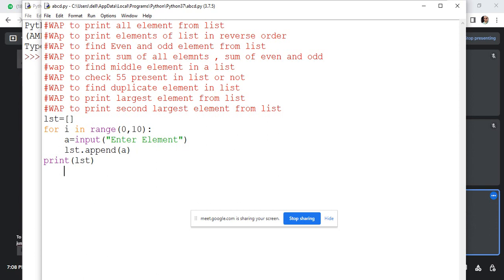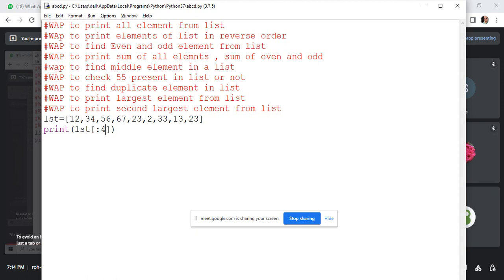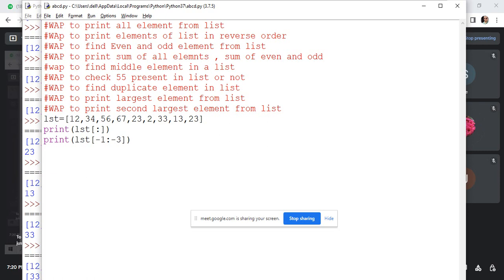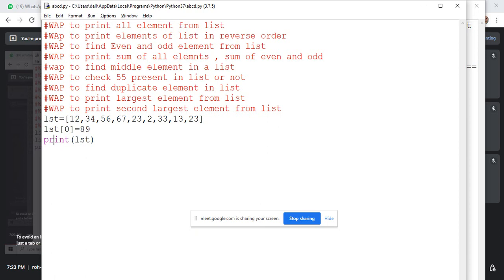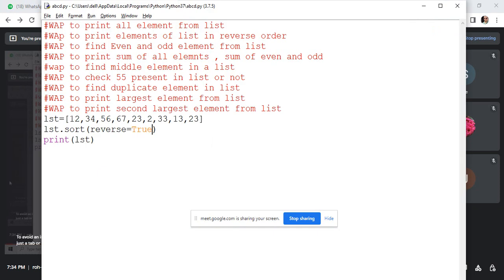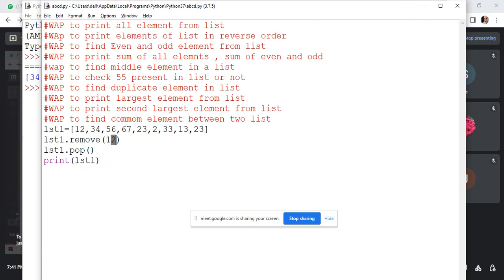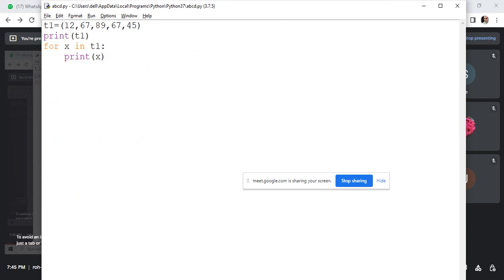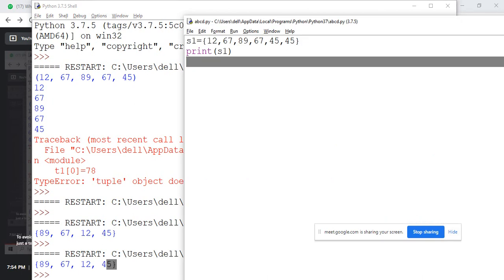12 August 2022